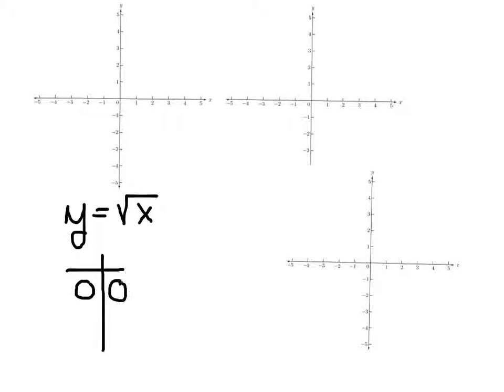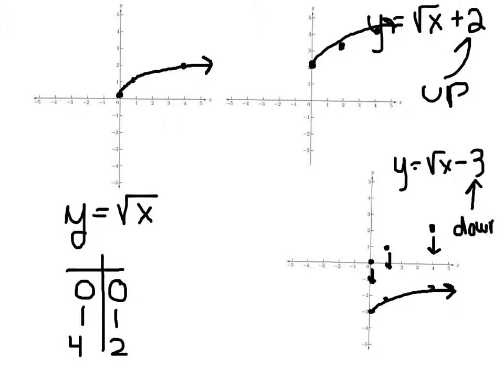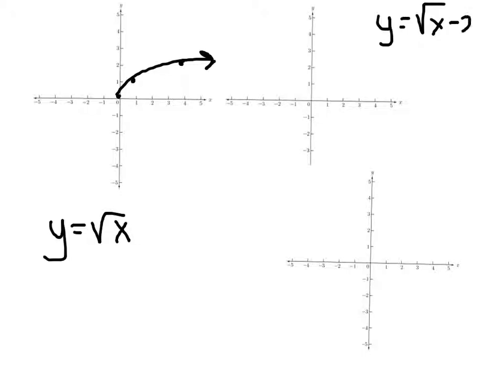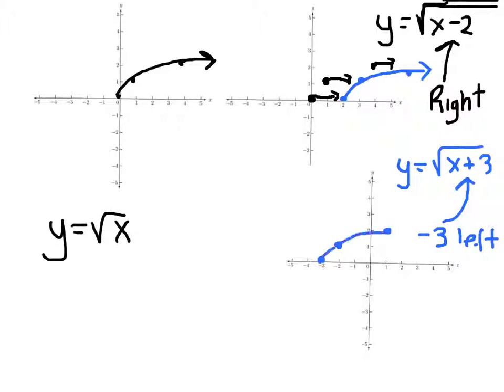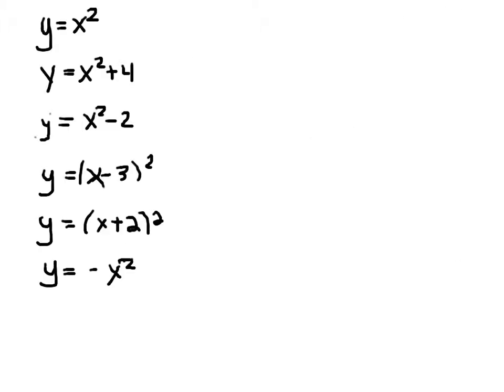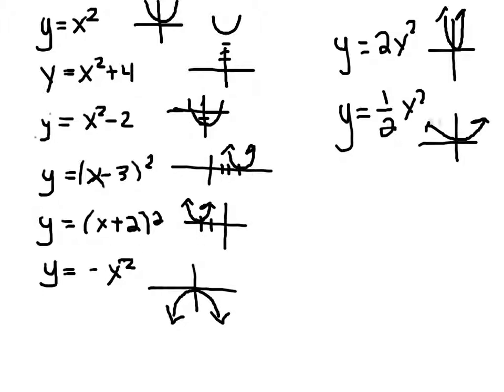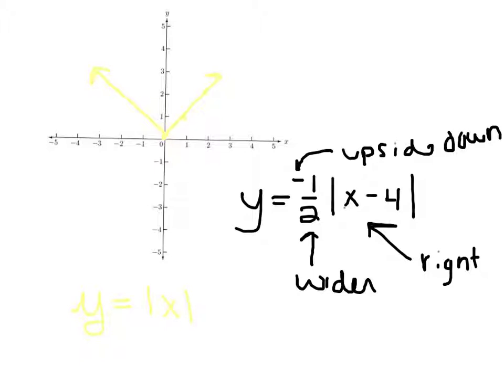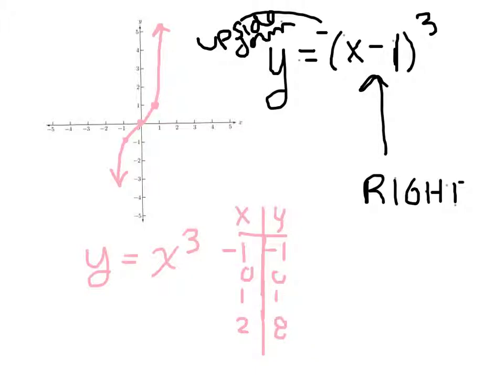Shifting graphs review: no Calc graphing